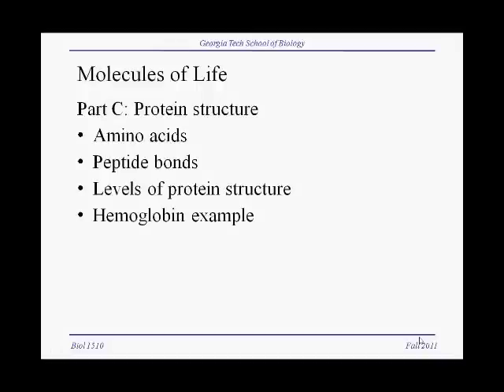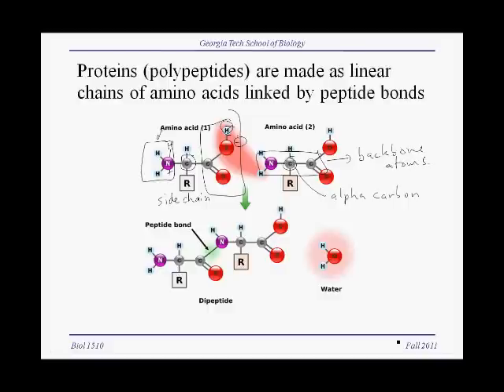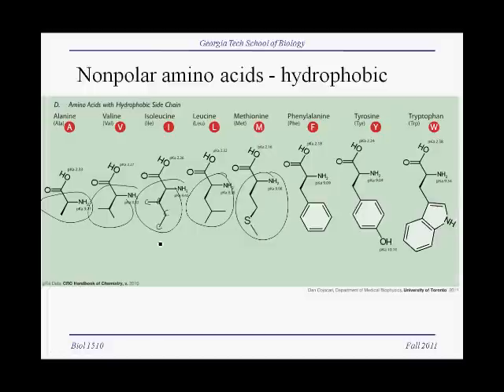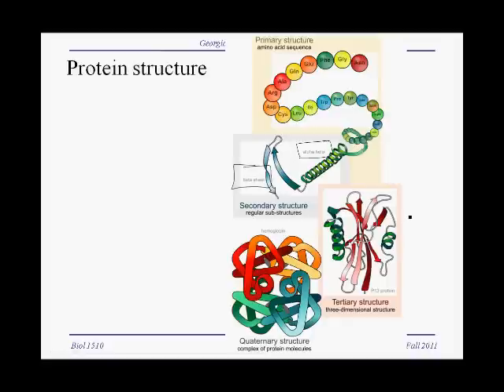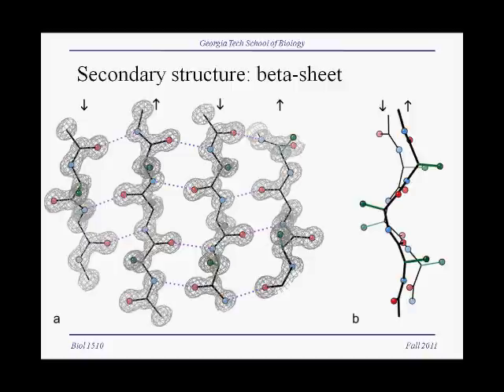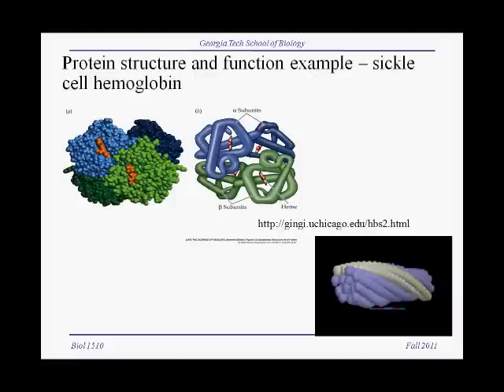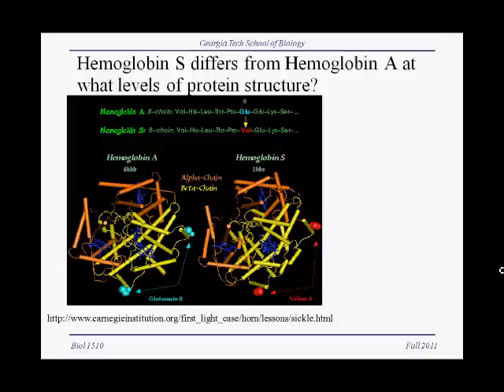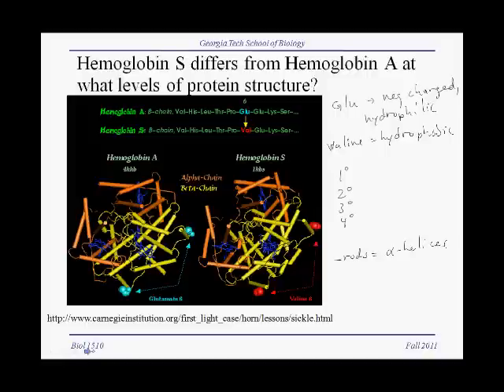3-1C-MoleculesofLife-Proteins.wmv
Amino acids, peptide bonds, protein structure, hemoglobin, sickle cell